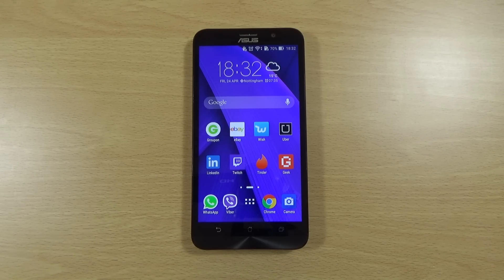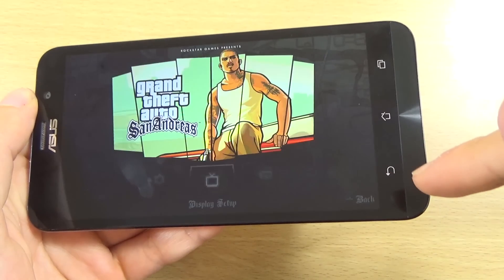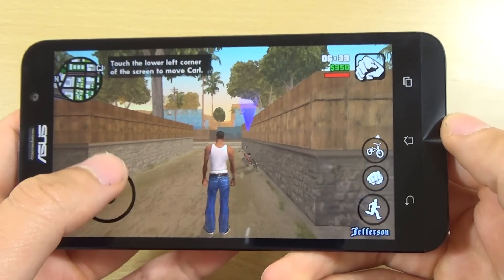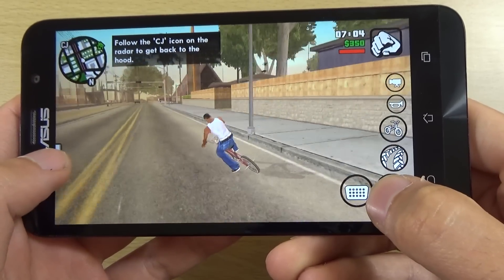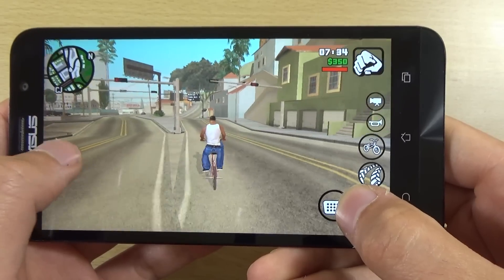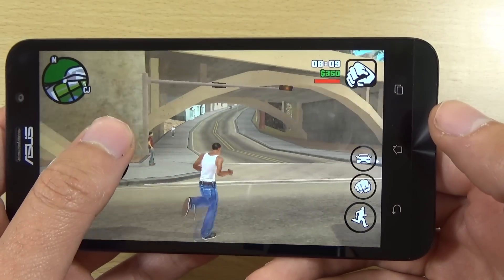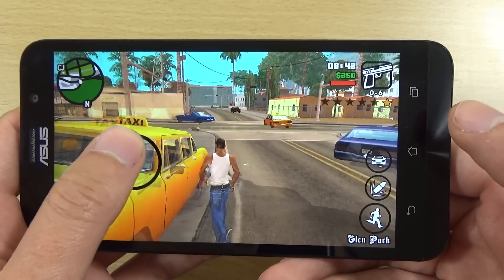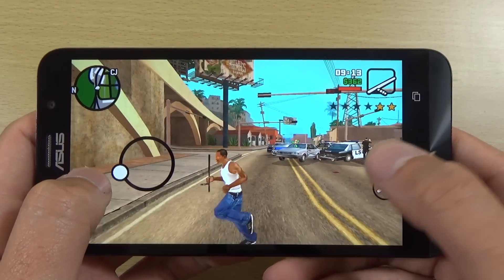Asus Zenfone 2 Gaming - GTA San Andreas! (50fps)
Gaming review of New Asus Zenfone 2 with GTA San Andreas.

Wife wont let you have the S6 Edge? Zenfone 2 is on Amazon:UK US